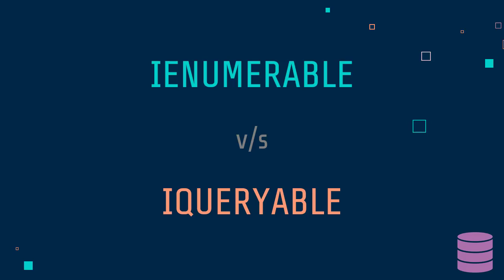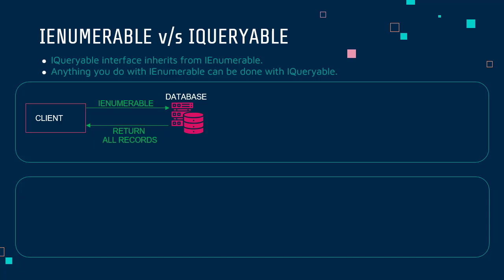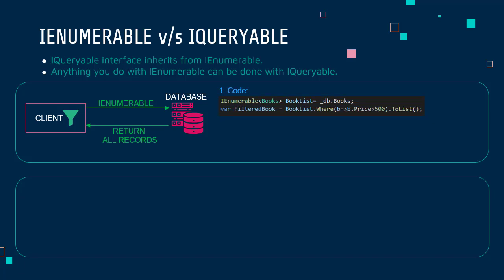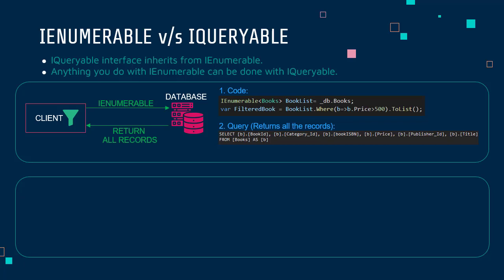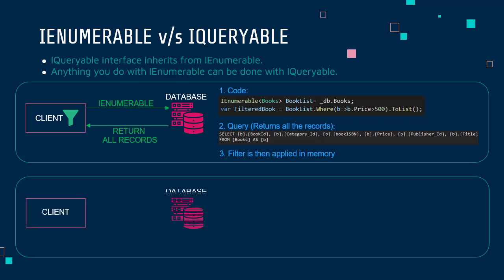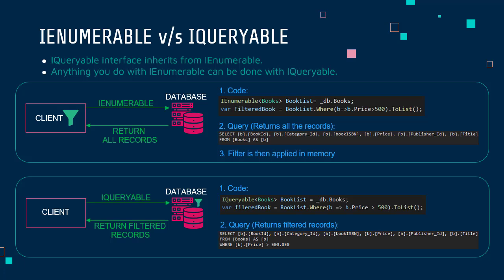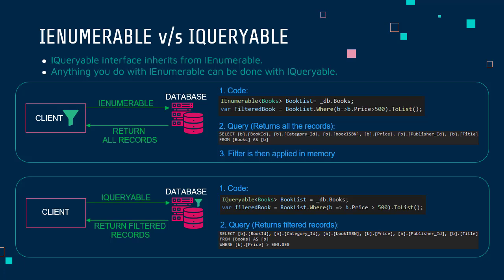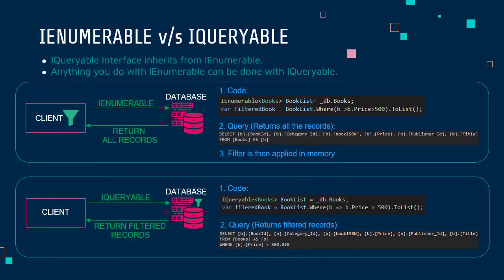When to use IEnumerable vs IQueryable?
A common interview question with .NET and EF Core is explain the difference between IEnumerable and IQueryable?

We use them so often that many times we forget the basic difference on which will help optimization in which scenario.

In this short video we will quickly cover these topics.